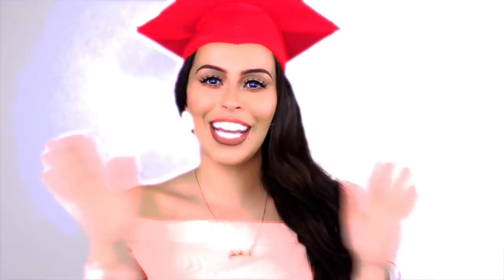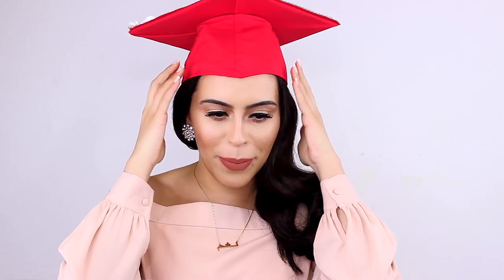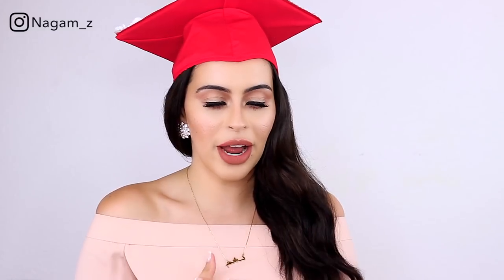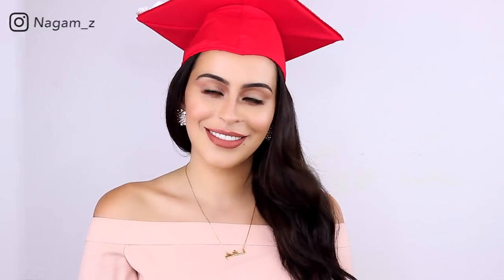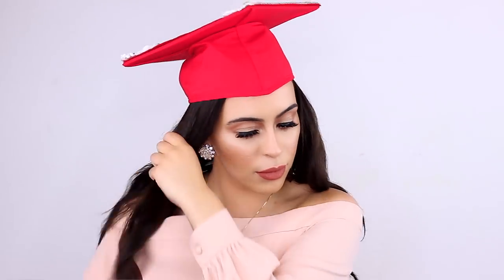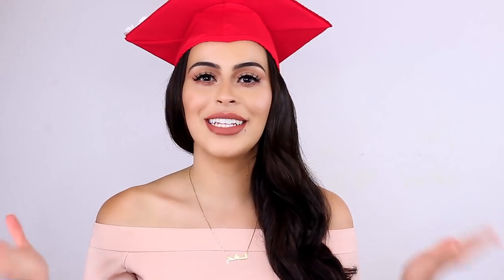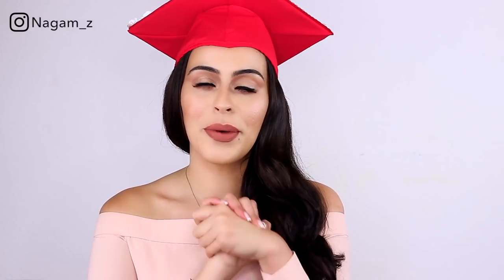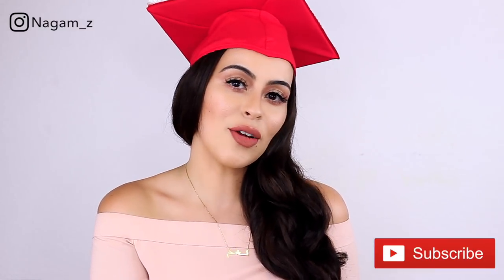GRADUATION MAKEUP + HAIR | CHITCHAT GRWM FOR MY GRADUATION!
Hi love bugs!! It's graduation day! AHHHH!! I filmed this get ready with me as I do my makeup and hair for my graduation! I'm a little late in uploading this as I have graduated 2 weeks ago but I hope you enjoy this chitchat grwm! I know the struggle with making sure your makeup doesn't melt off especially with a long ceremony ahead! So I've shared some tips with you guys to make sure your makeup is sweat proof and lasts you all day! :)

My major was business marketing with a minor in communications.

Products Used

Eyes:
Mac "Saddle"
Huda Beauty Desert Dusk Palette "Safron" & "Amber"
Tarte Tarteist Pro Palette "Glam" & "Classic"

Smashbox Photofinish Primer
Mario Badescu Setting Spray
Becca Shimmery Skin Perfector
Laura Mercier Flawless Fusion Foundation
Age Rewind Concealer Brightening Illuminator
Tarte Shape Tape Concealer in shade light/medium
Milani Blush
Cover fx drops

Lips:
"Spice" Mac Lipliner
"Abu Dhabi" NYX

Music: Frank Ocean - You Are Love (Luhh) (Future James Remix)

I N S T A G R A M: @nagam_z
S N A P C H A T: nagamz